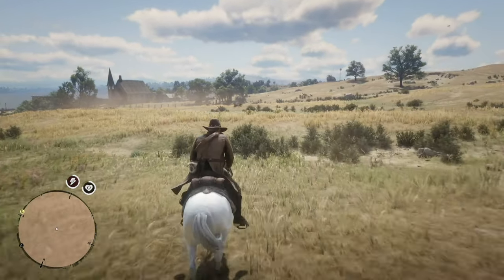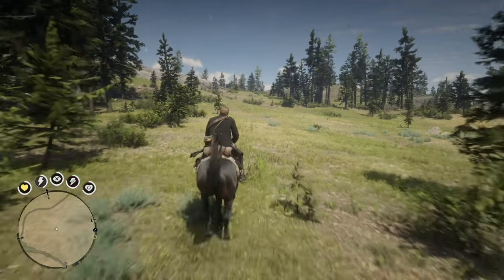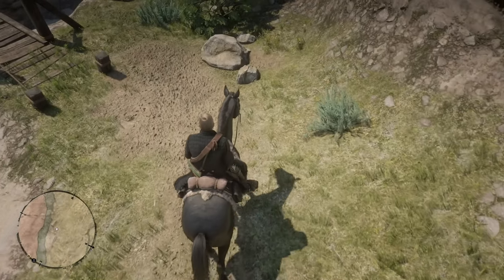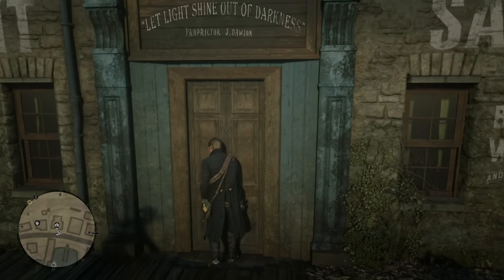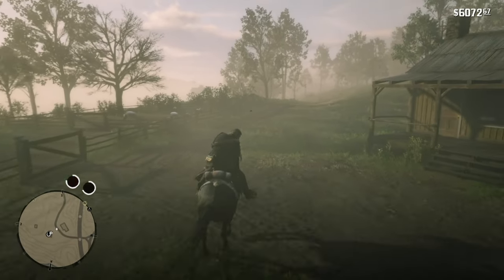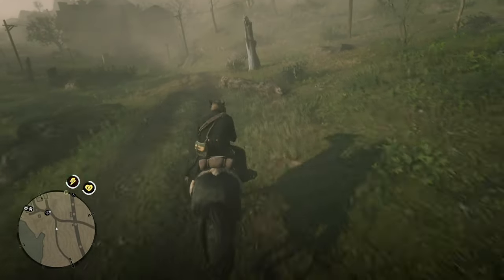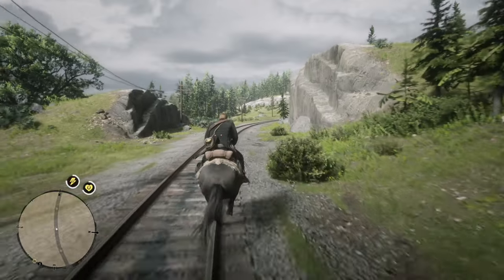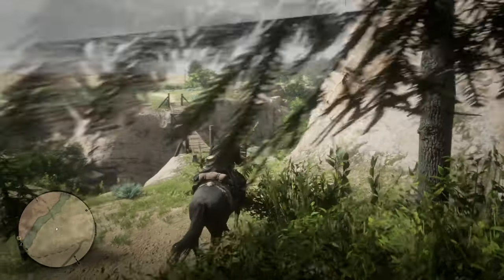Red Dead Redemption 2: Horseman's Challenge 9 As Arthur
If you practice jumping the broken bridge a few times, you can get this challenge done as Arthur.